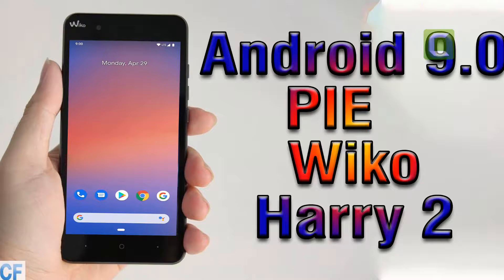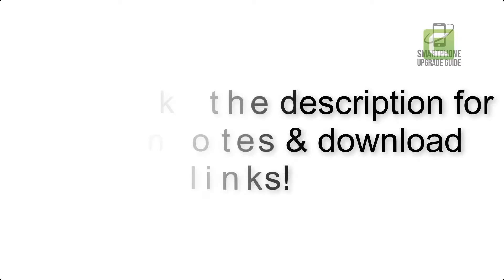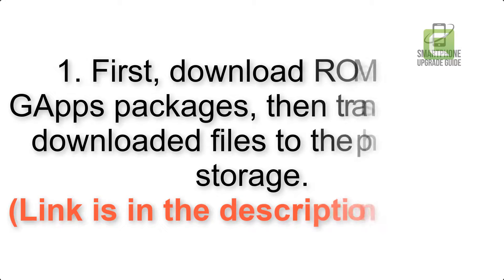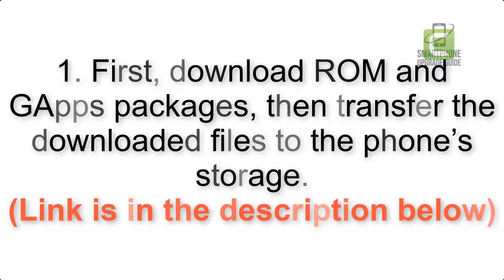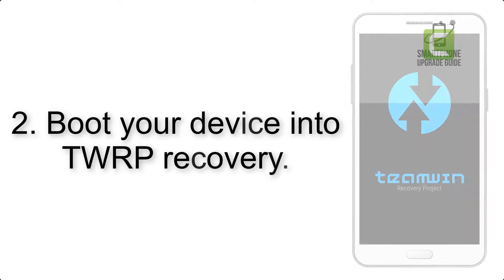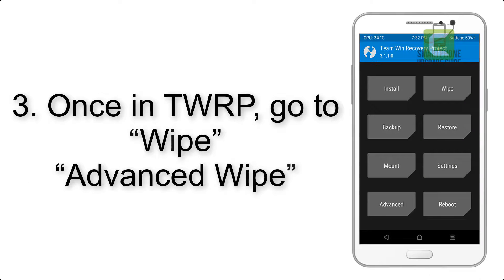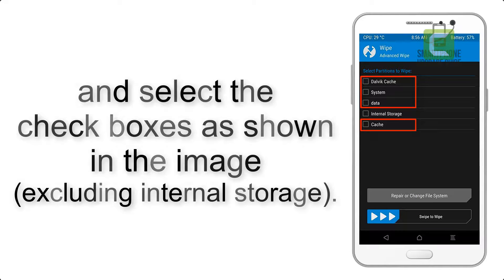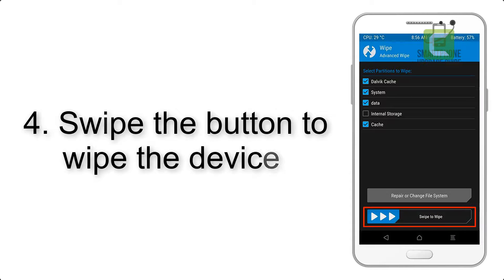Install Android 9.0 pie on Wiko Harry 2 (Pixel Experience ROM) - How to Guide!